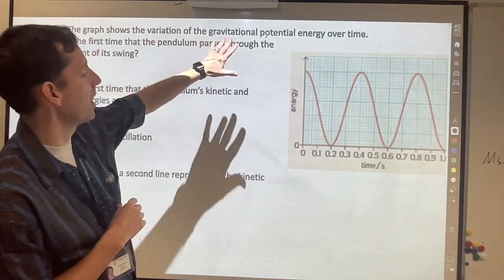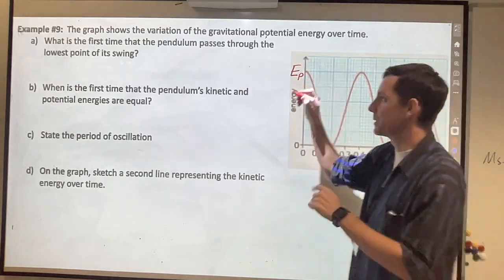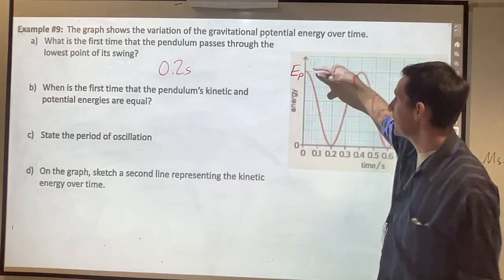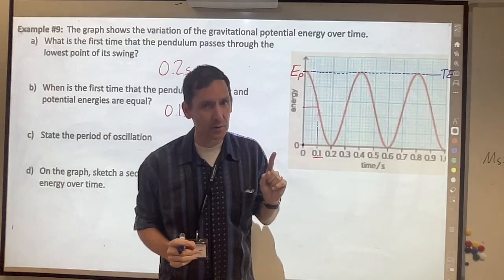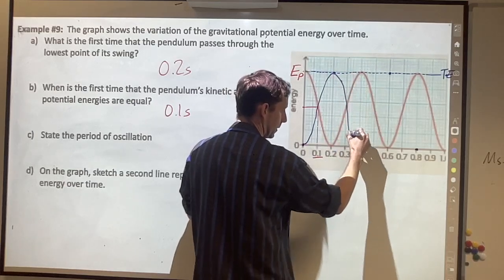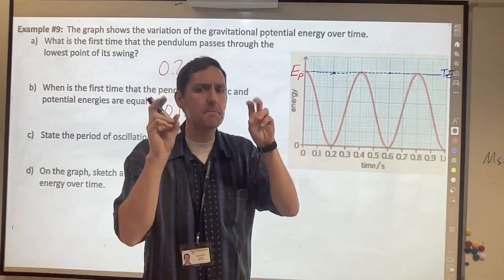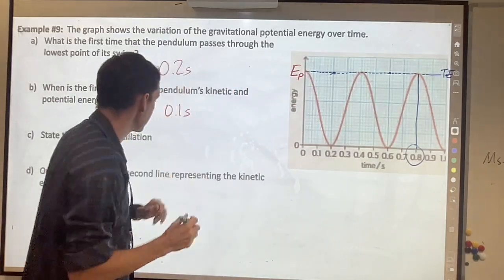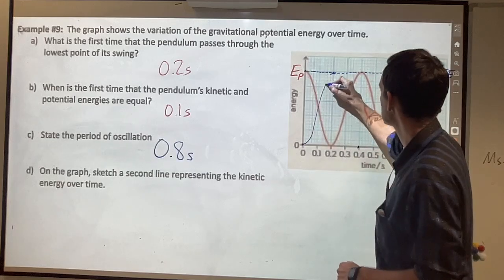Energy vs Time SHM Graph - Worked Example